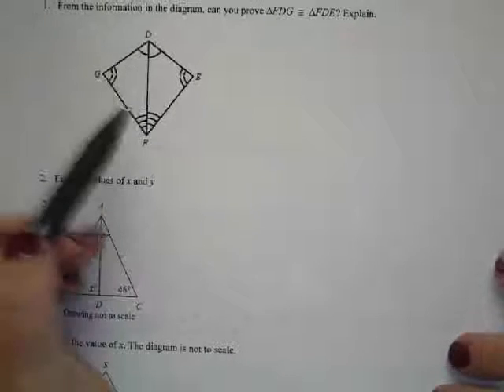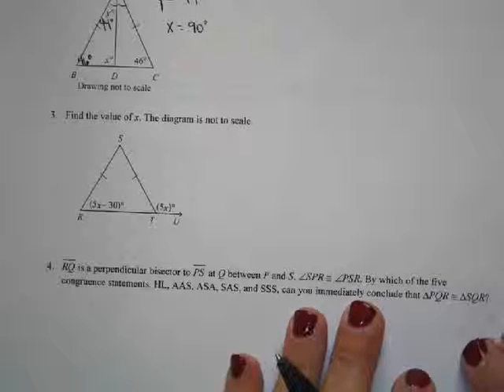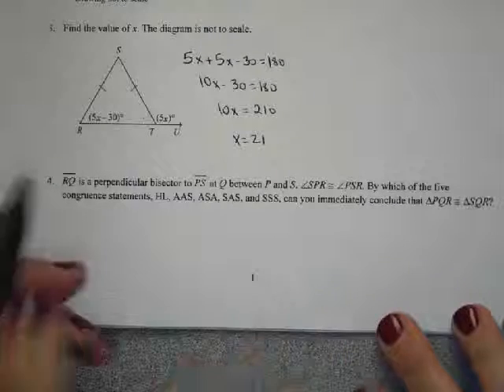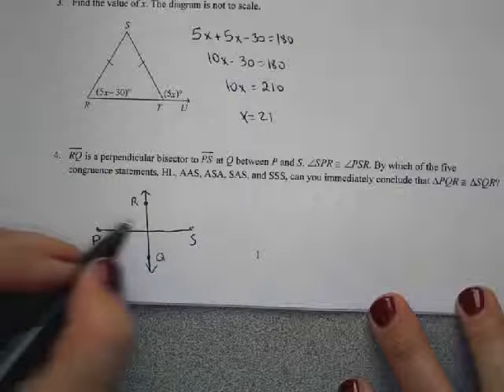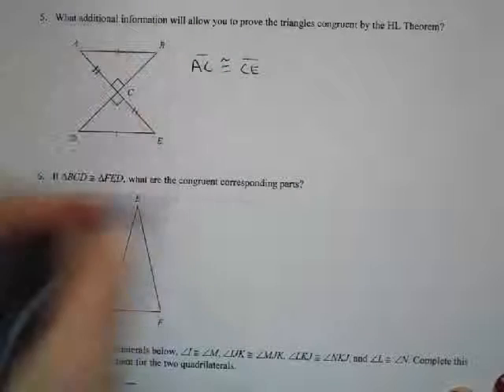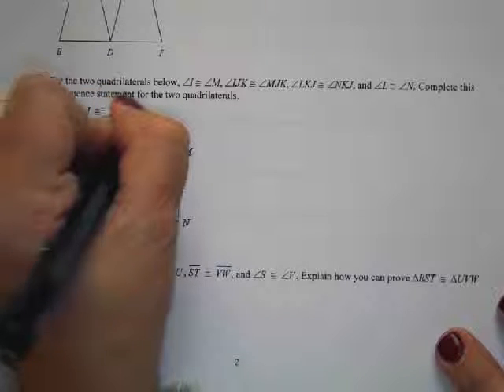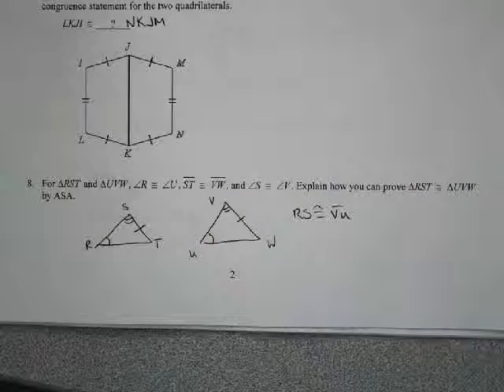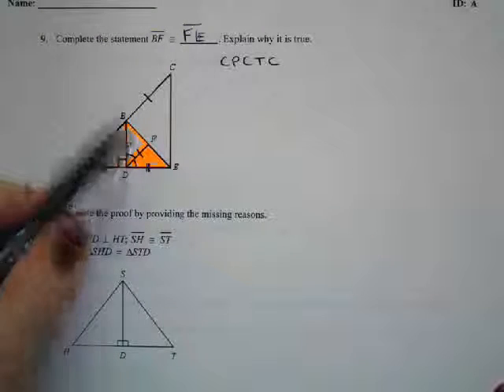Exam Review #1 10